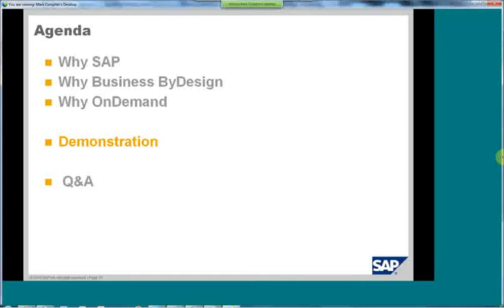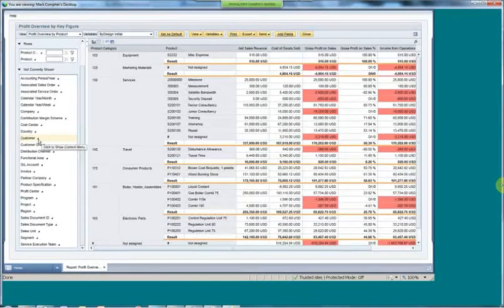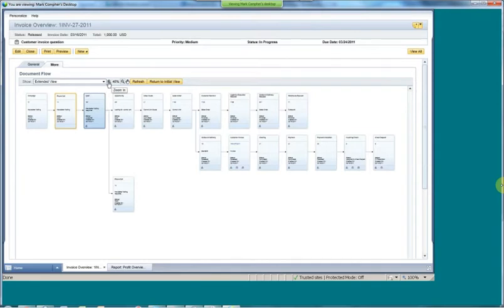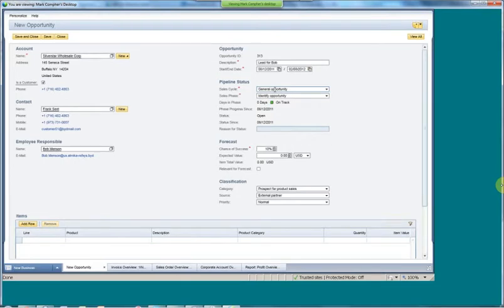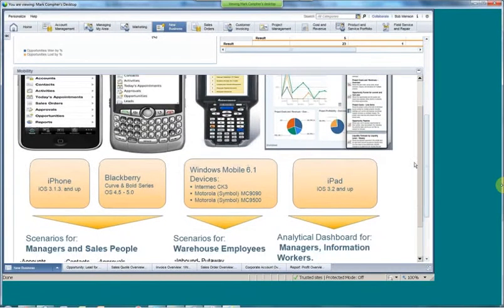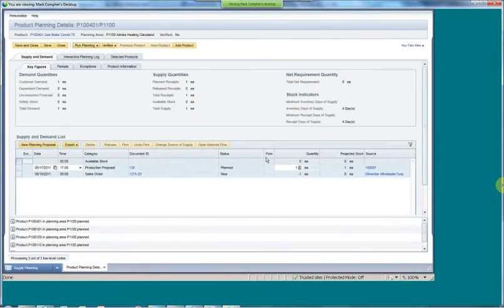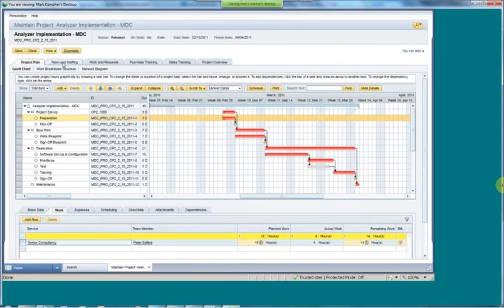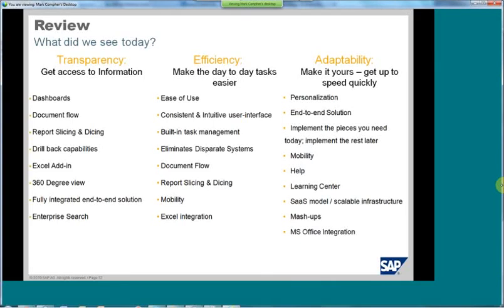SAP Business ByDesign Demo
LA IT Consulting is an SAP partner providing SAP Business One and SAP Business ByDesign. With nationwide offices we help small and midsize businesses run better.